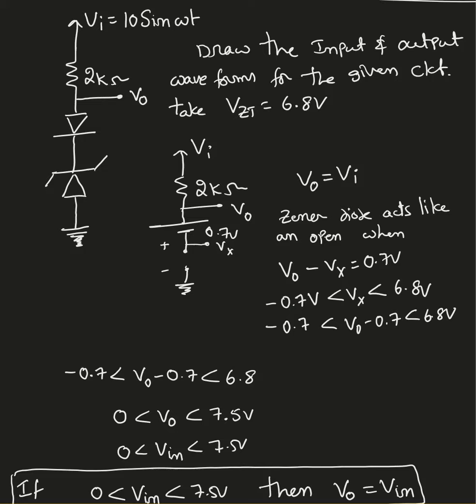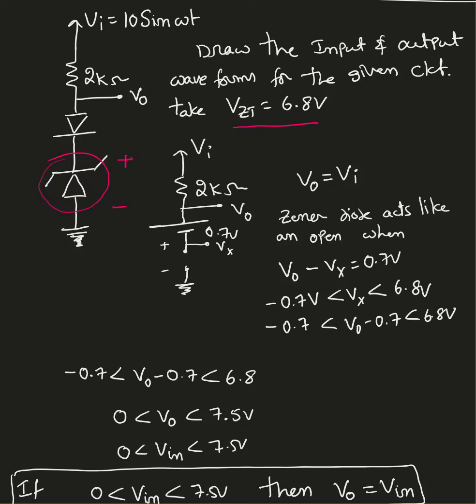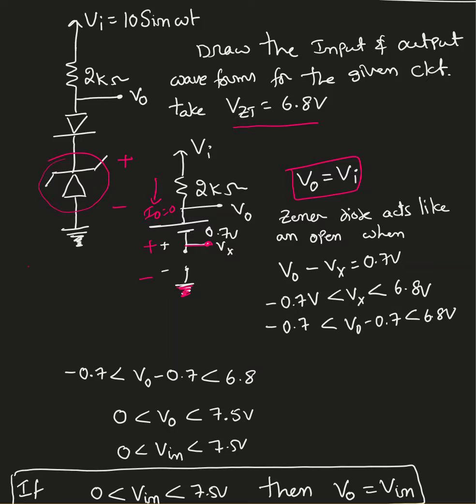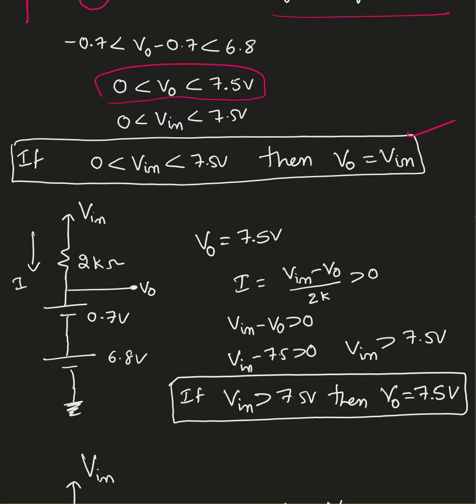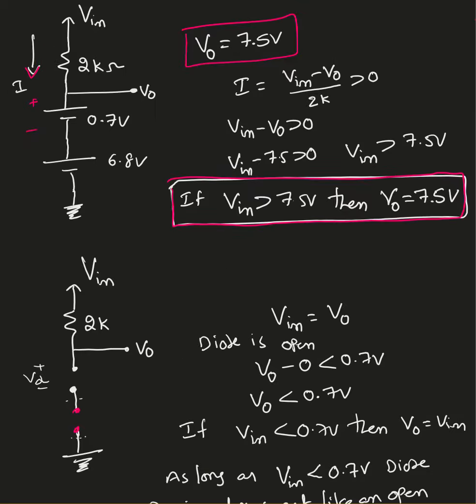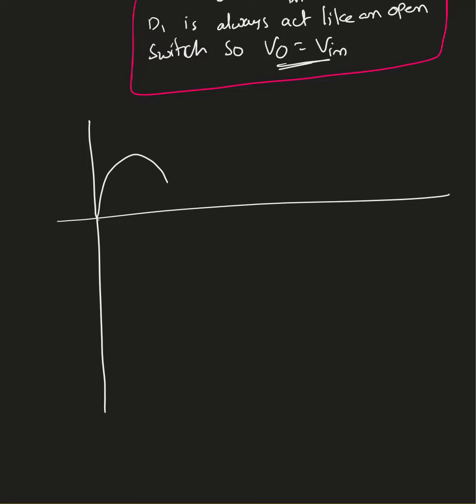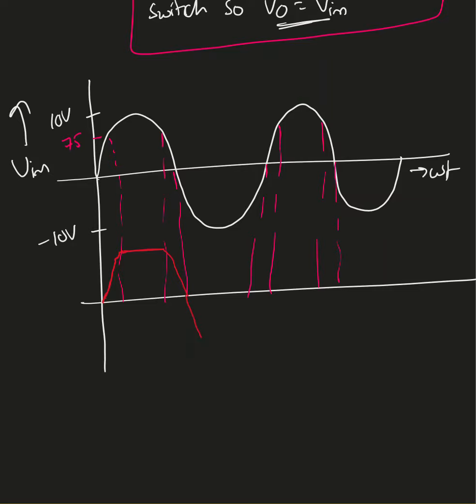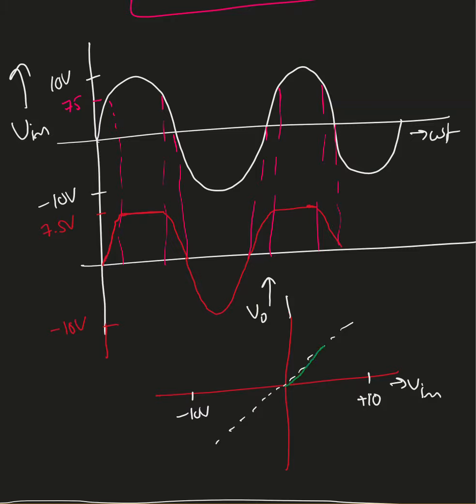Clipper circuits Zener diode 001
In this video I solved a clipper circuit based on the Zener diode.